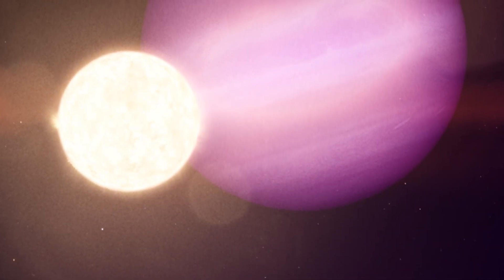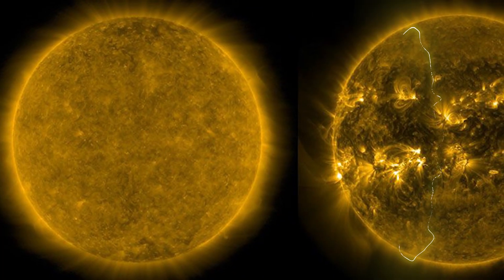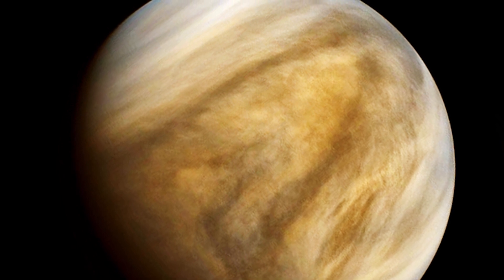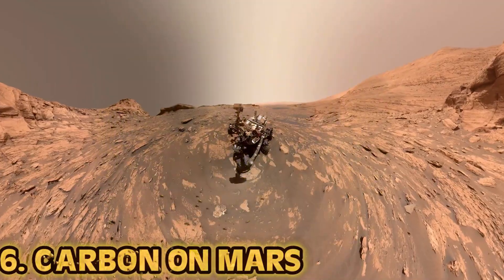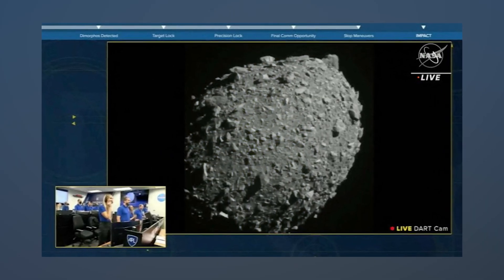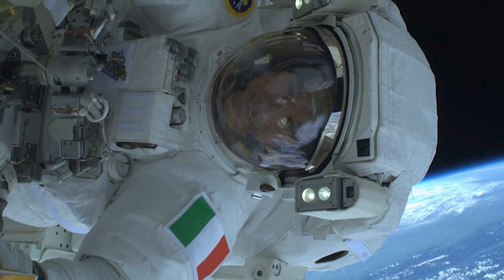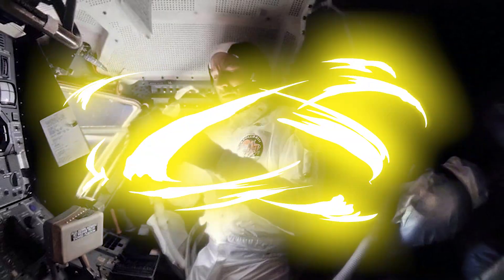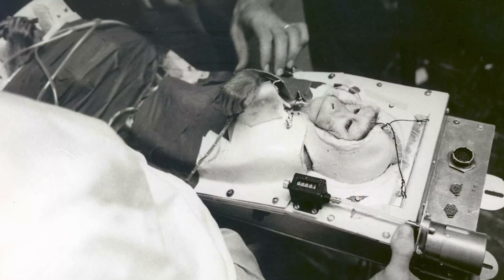Top 10 Historical Space Discoveries You NEED To See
Wandering stars, black holes, and a MASSIVE wall of plasma, welcome to Space! Here on Bumblebee we've been devoted to our history on earth, but what about our future in the cosmos? How far will humanity go? How far CAN humanity go? Buckle up Bumblebee's, here are the  Top 10 Historical Space Discoveries You NEED To See!

Timecodes:
0:00- Intro
0:21- Wall of Plasma
1:18- Dead Planets
2:24- Solar Tsunami
3:21- Lost Habitable World
4:20- Carbon on Mars
5:21- Nasa Asteroid Redirection DART
6:12- Second Shortest Spacewalk
7:03- Apollo 13
8:06- Space Animals
9:19- Runaway Bride